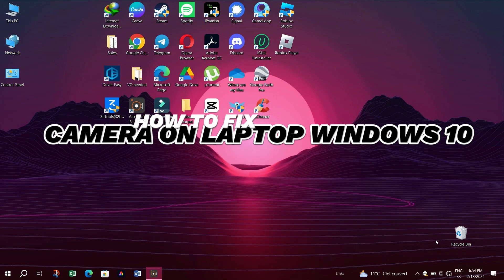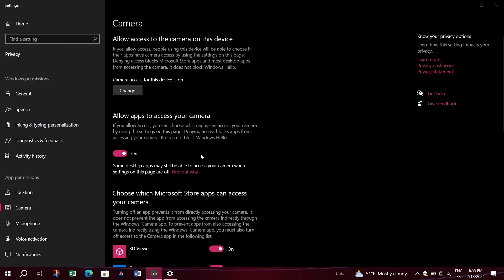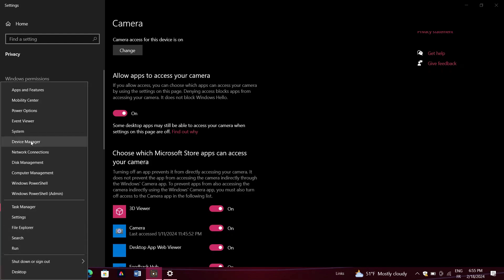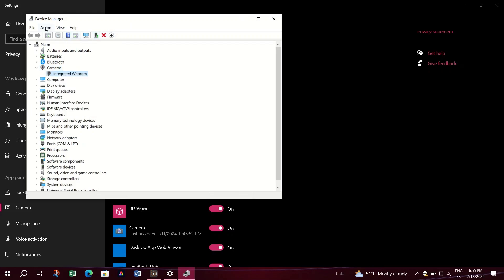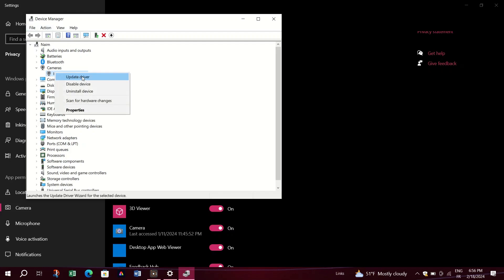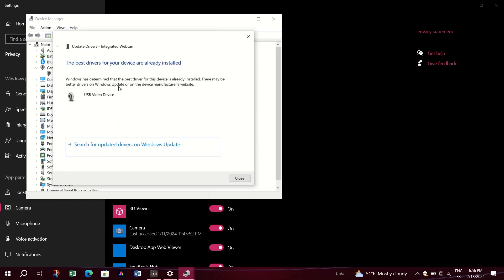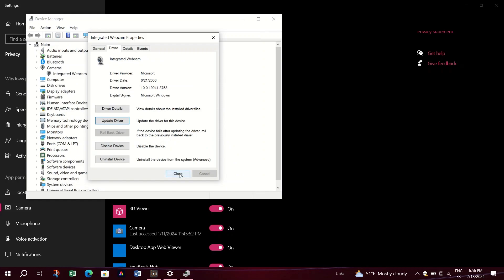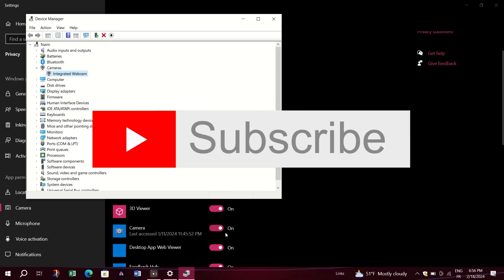How to Fix Camera on Laptop Windows 10/11 (2024) (Full Guide)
How to Fix Camera on Laptop Windows 10/11

🎥 In this video I'll show you how to Fix We can't find your camera Error 0xA00F4244. The method is very simple and clearly described in the video. 🍳 Follow all of the steps & How To Fix HP Laptop Camera Not Working In Windows 10 and Windows 11

Topic Cover In This Video :
1.How To FIX Camera NOT Working on Windows 10 Problem
2.Fix We can't find your camera-Error code 0xA00F4244(0xC00D36D5) in Windows 10
3.Laptop Camera Not Working - How to Fix Webcam on Windows 10/11
4.Asus Webcam Not Working in Windows 11 and Windows 10
5.0xa00f4244 nocamerasareattached | We can’t find your camera 0xA00F4244 Error Windows 10